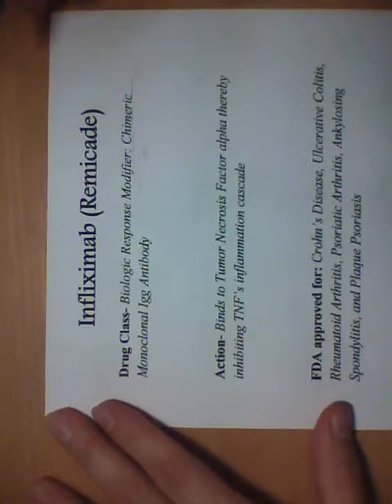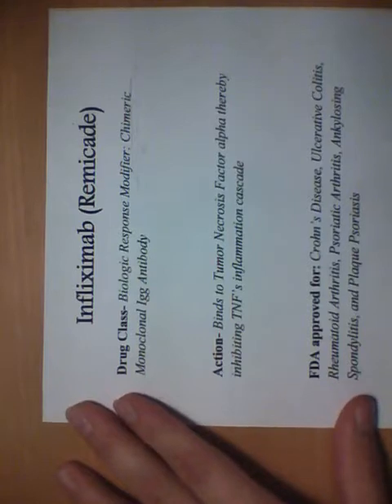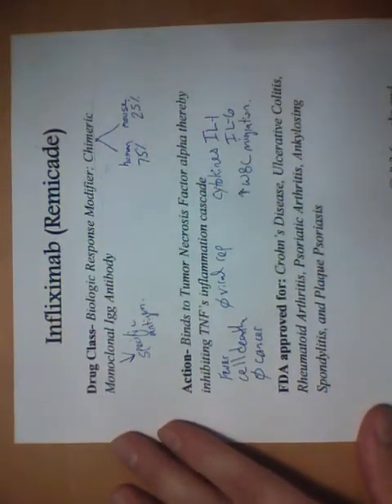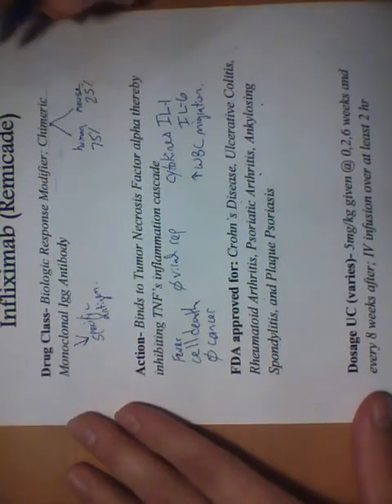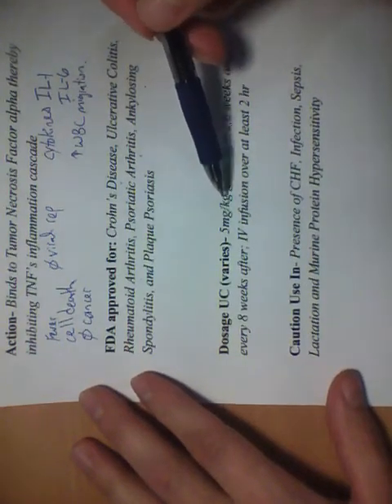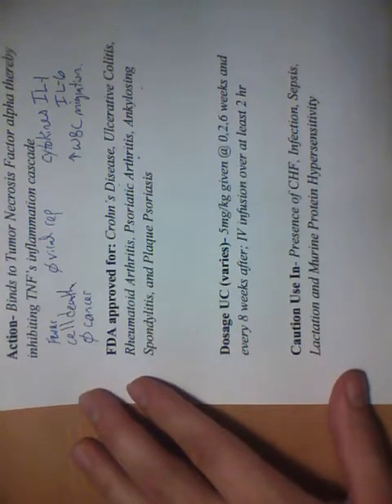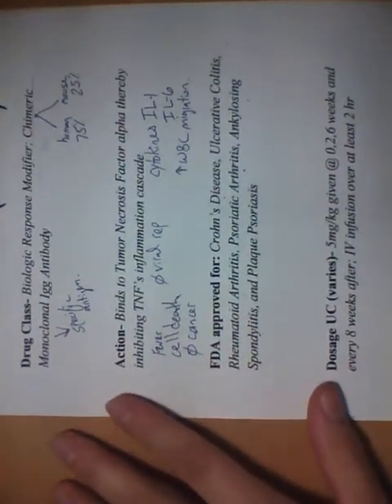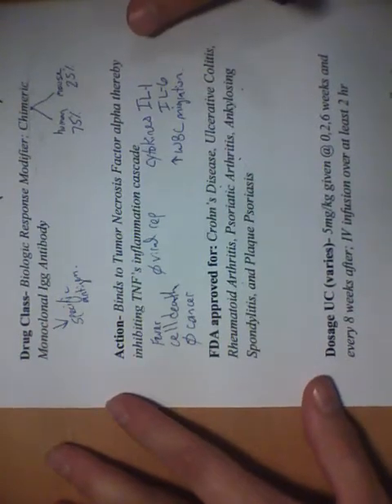Remicade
Overview of the indications, mechanism of action, dosage and administration of the drug infliximab. Information discussed here can be found on the Remicade website. The goal of this video is to discuss information concerning the drug. The information discussed here was derived from the Remicade website, Wikipedia and life experience.